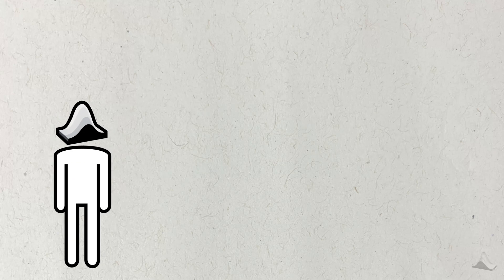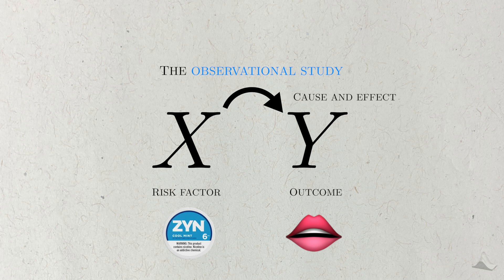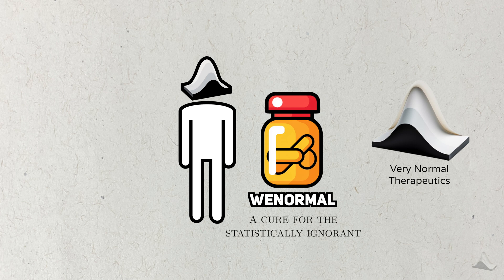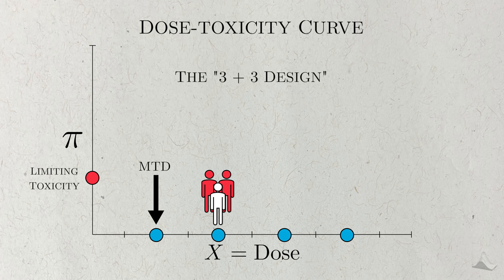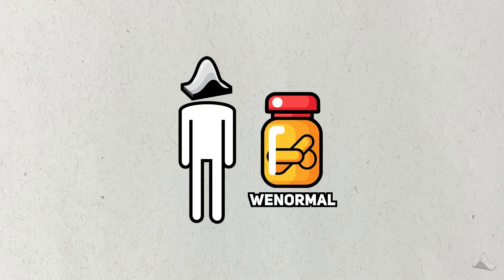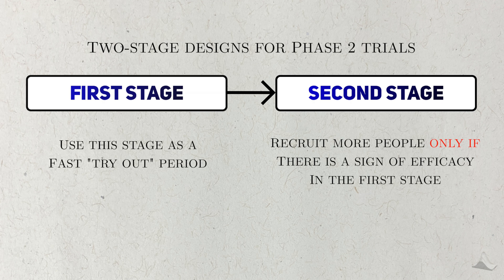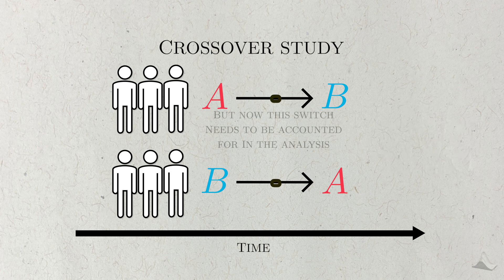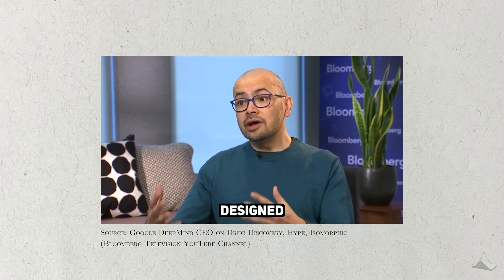How do we know medicines work? | Clinical Trials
A brief journey into how statisticians guide new medicines to people that need them.